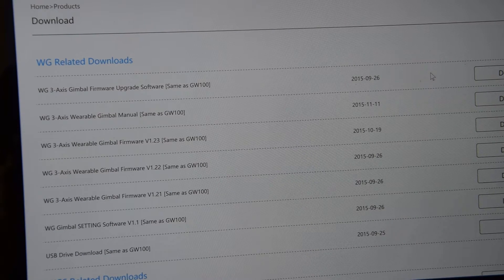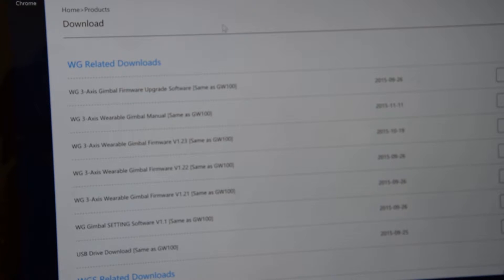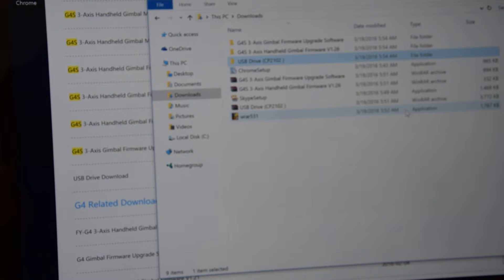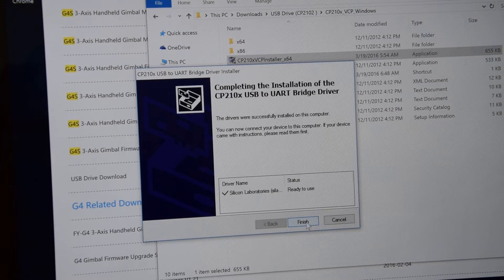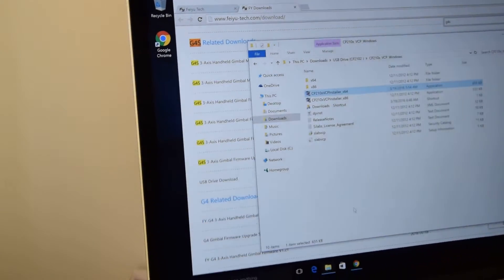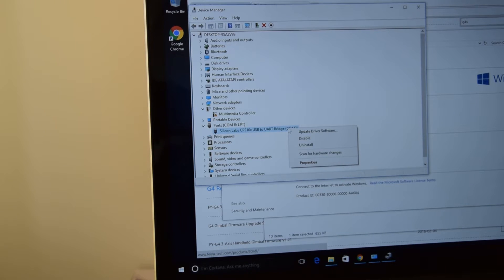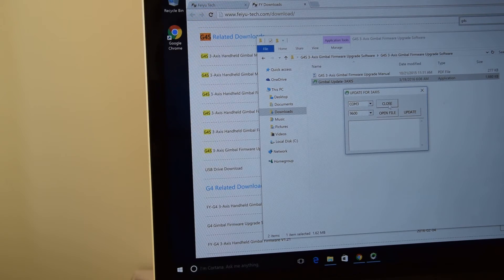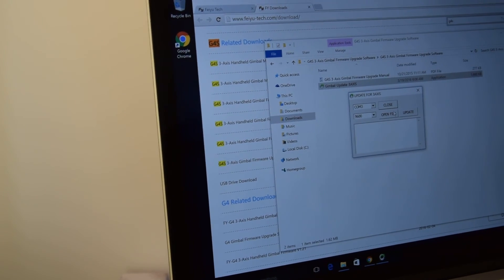Can't Update Feiyu-Tech FY G4S Firmware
How to solve problem with updating software on FY G4S from Feiyu-Tech.